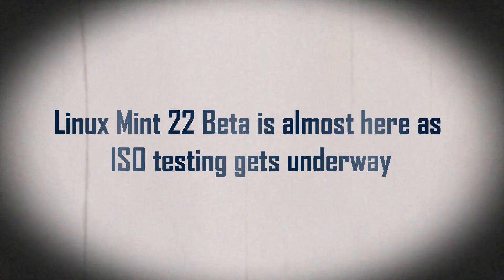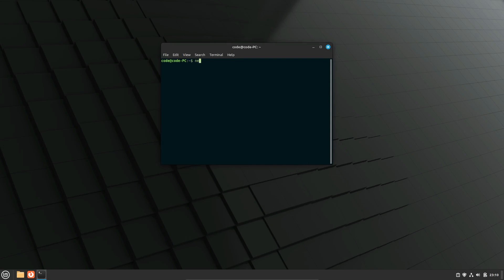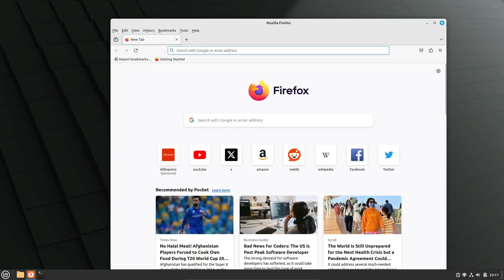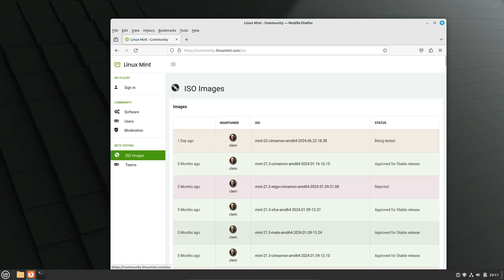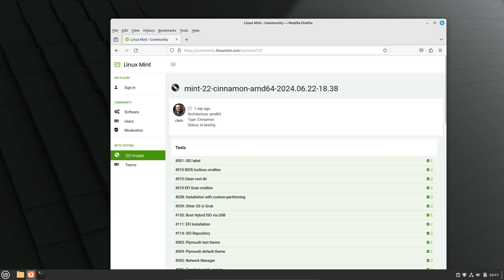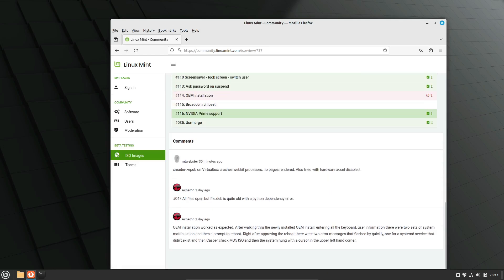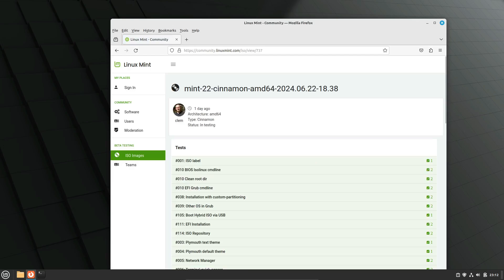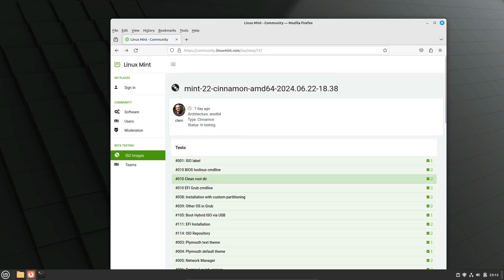Linux Mint 22 Beta ISO Testing gets Underway!